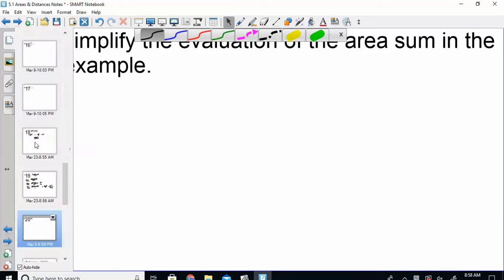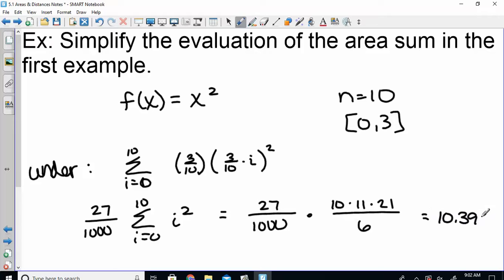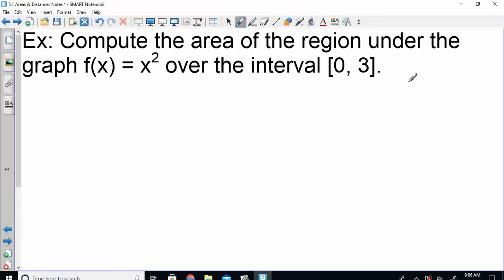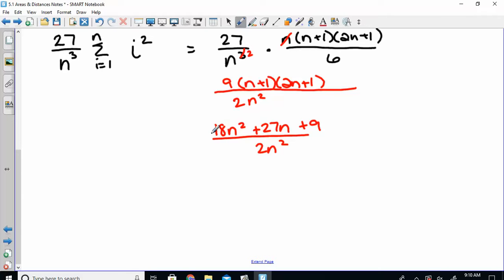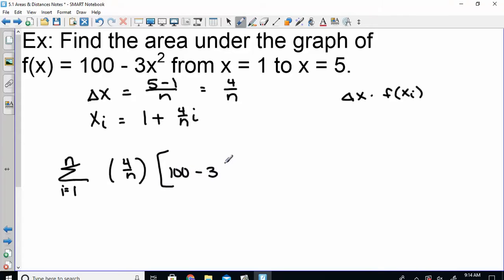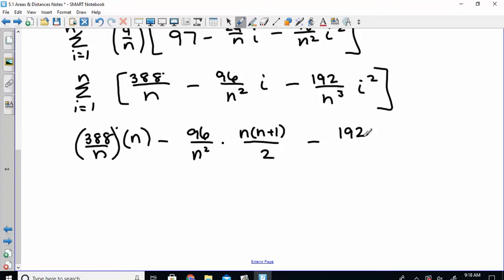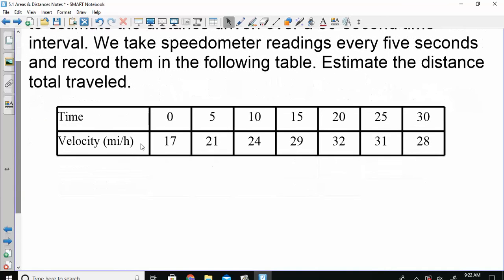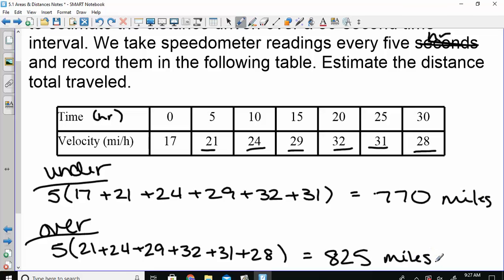Section 5 1 March 23